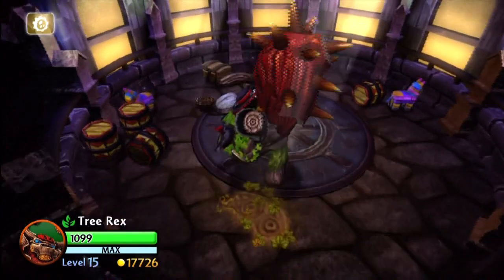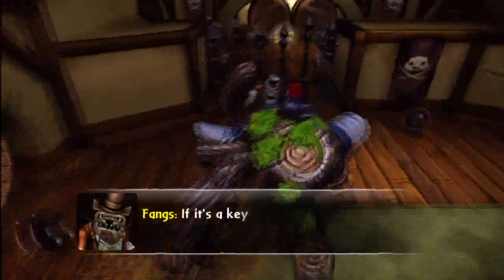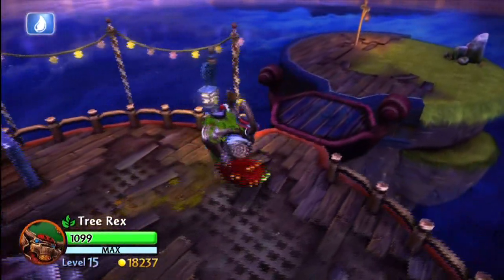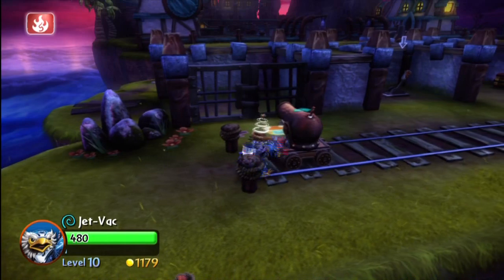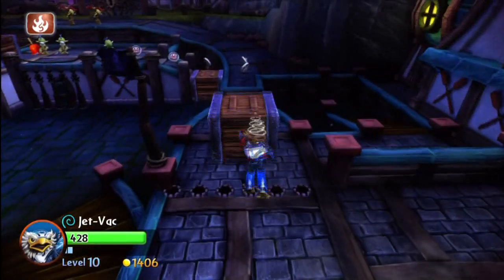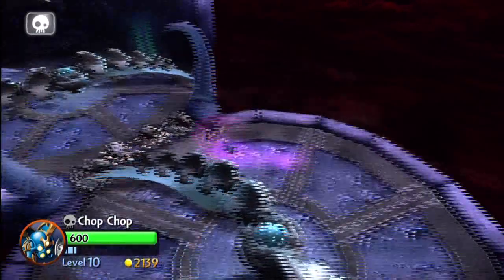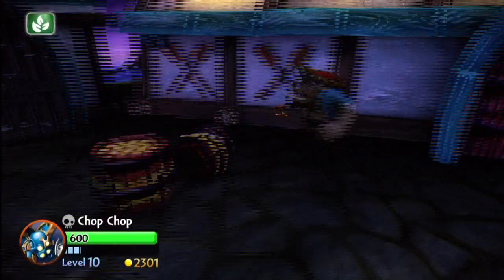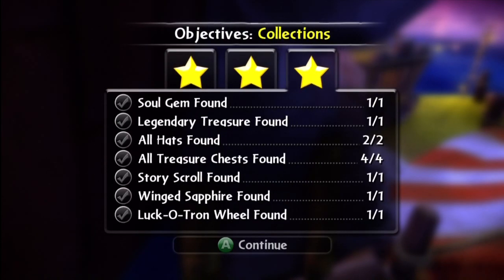SKYLANDERS GIANTS 100% - Chapter 4 - Cutthroat Carnival (100% Walkthrough)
Featuring Chapter 4 - Cutthroat Carnival
Leave a Like guys it really helps out :)
===Awesome Sauce===